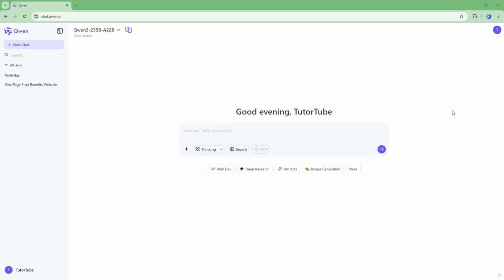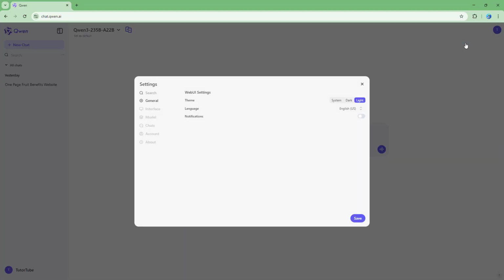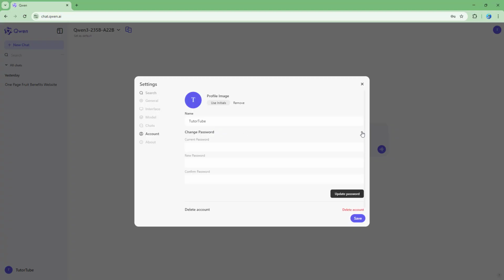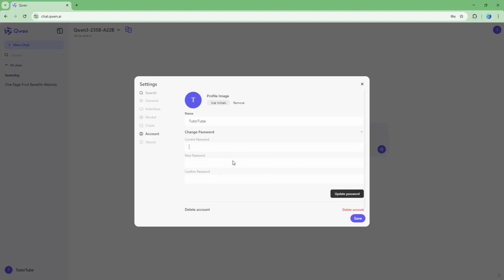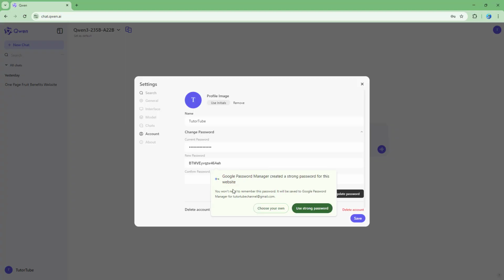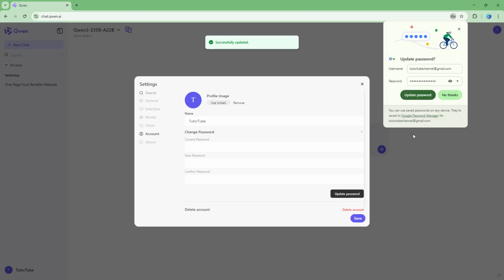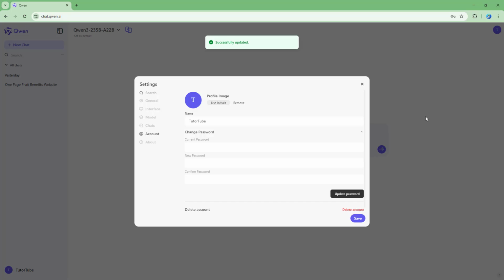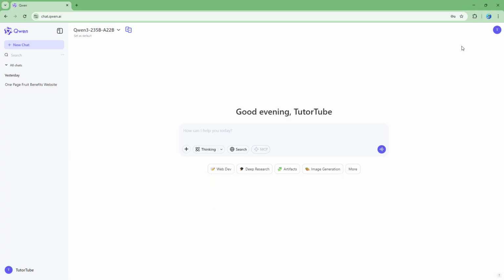Qwen - Lesson 99 - Changing Password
In this tutorial, we will be discussing about Changing Password in Qwen Chat a powerful AI text-based chatbot developed by Alibaba.